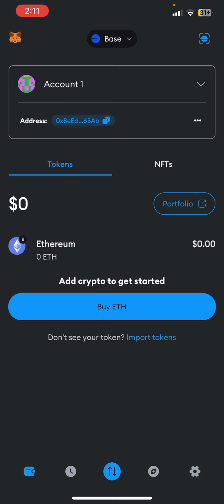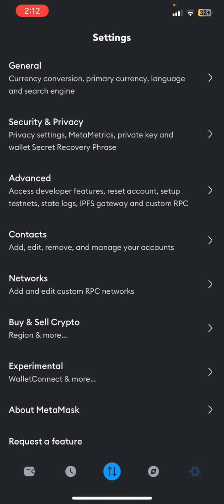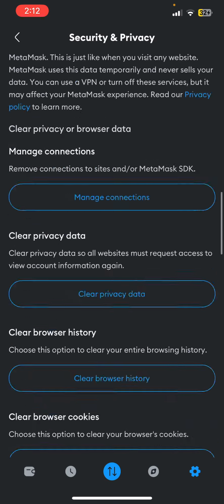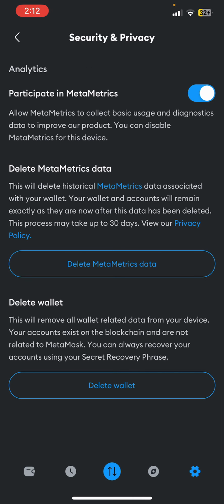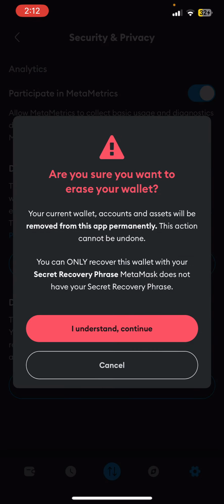How To Delete Metamask Account | Deactivate Metamask Account 2024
Learn the exact steps on how to delete your metamask account permanently. Make sure you watch the video till the end for better assistance.